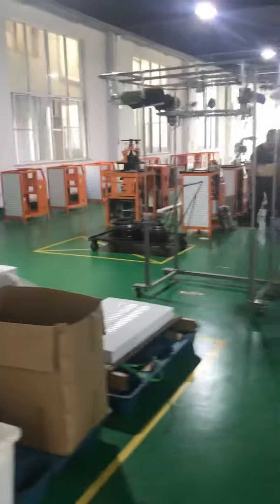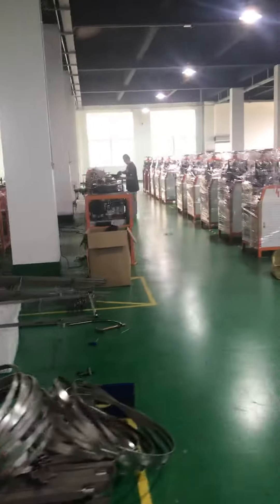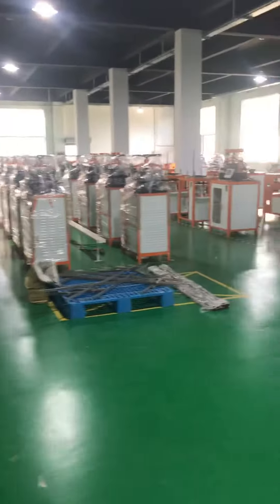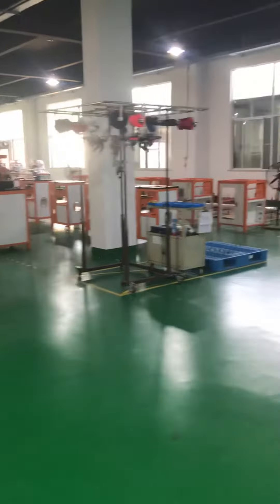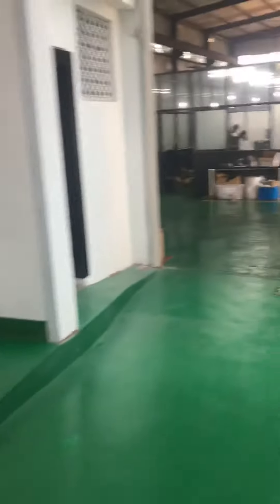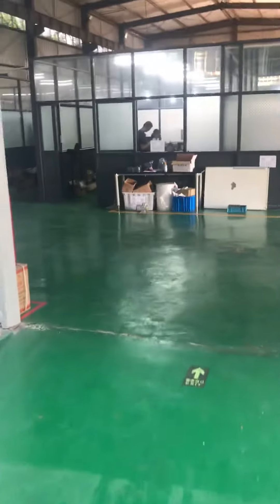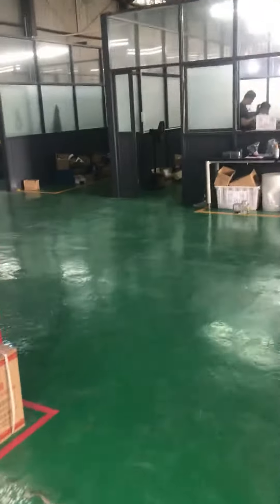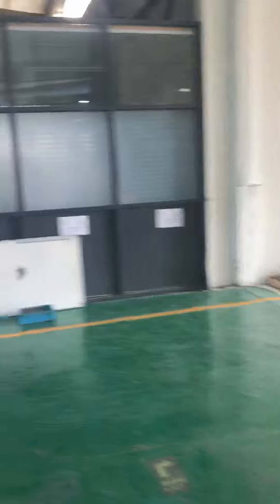Wuxi zuoyou knitting goods company , new work shop!